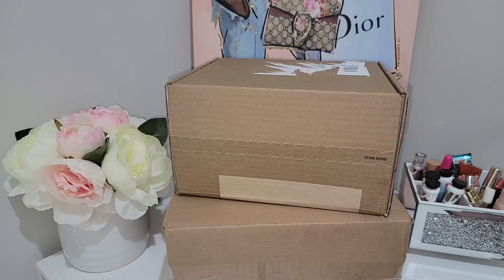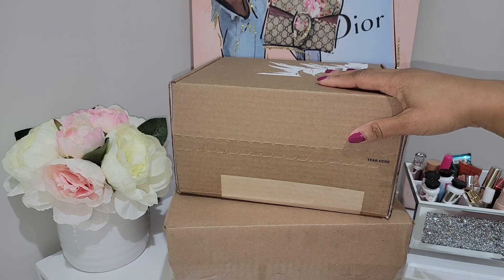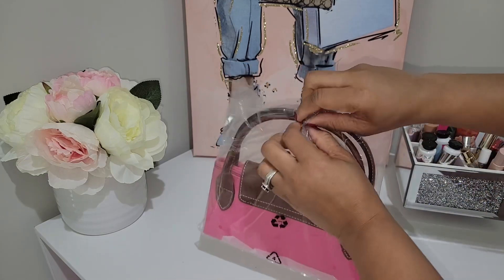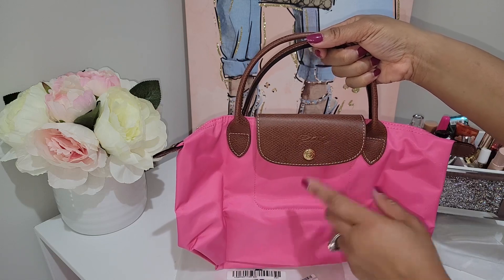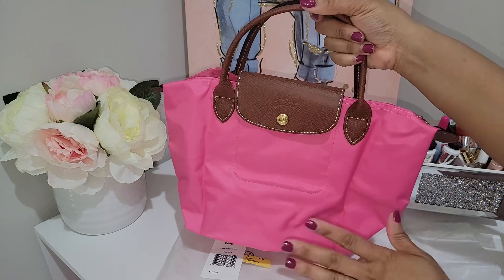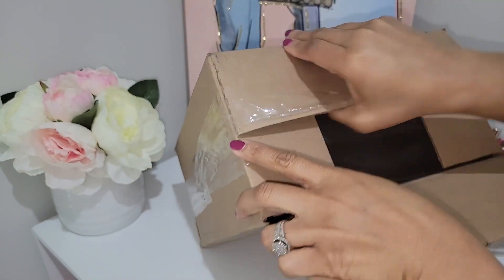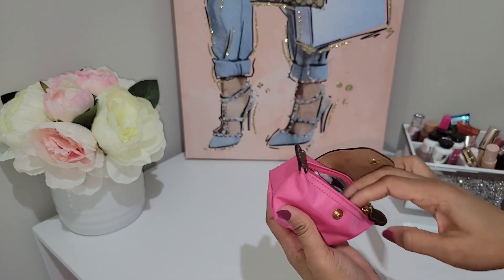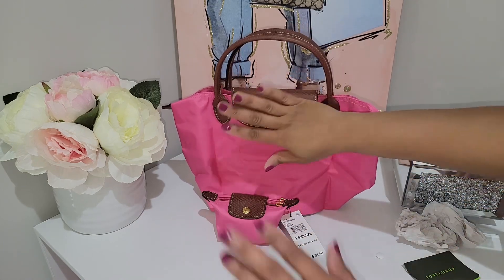LONGCHAMP UNBOXING|NEW COLOR ALERT| CANDY| Moknowsbeauty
Longchamp Small Le Pliage Short Top Handle Candy
Longchamp's Le Pliage tote is crafted of nylon-coated canvas with Russian leather trim. This classic style can be folded into the size of a paperback book.
Dual top handles
Top zipper with snap closure
Two interior flat pockets
Nylon
Trim: Leather
Imported

SIZE
9"W x 8.75" x 5.5"D

Longchamp Coin Purse in Candy
PRODUCT DETAILS
Dimensions: 3.5"W x 2"D x 2.8"H
Zip closure with snap flap
Gold-tone hardware
Coated lining
Polyamide canvas
Imported